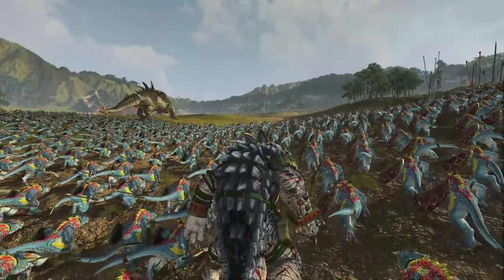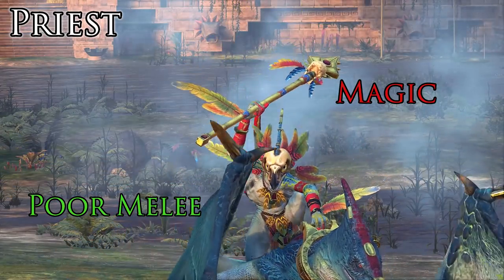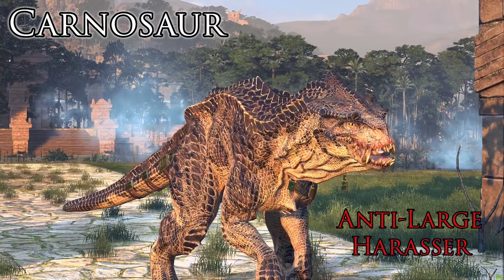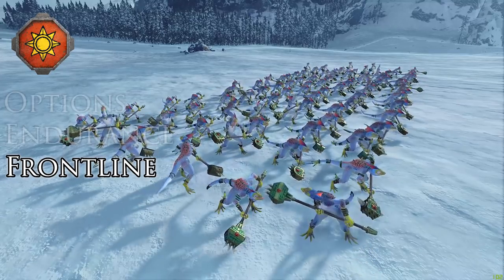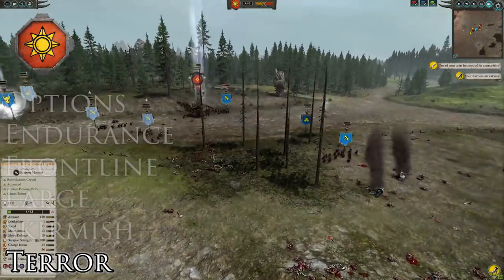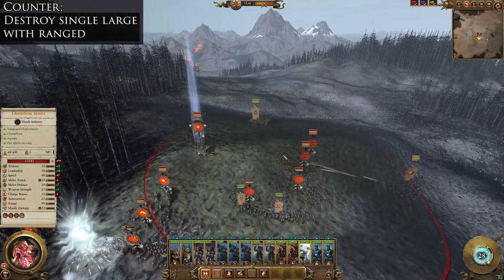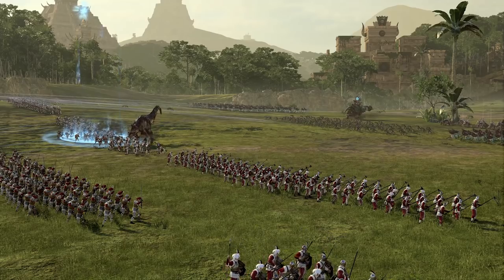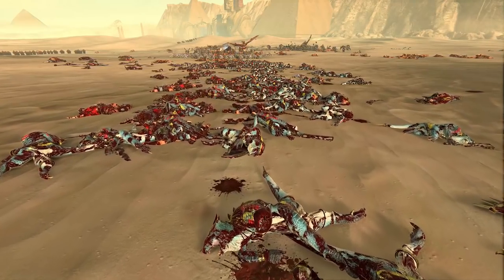HOW TO SHUTDOWN LIZARDMEN! - Total War: Warhammer 2 Multiplayer Guide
In this here multiplayer guide, we'll take a look at the Lizard Gameplan, Key Units, Problems they'll give you and what to do about them...  To ensure there are no clever girls...